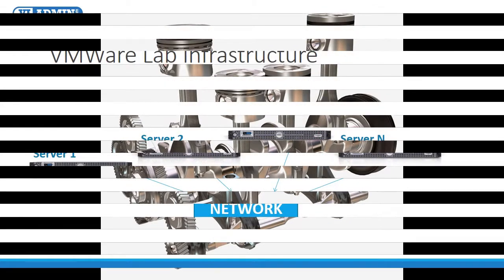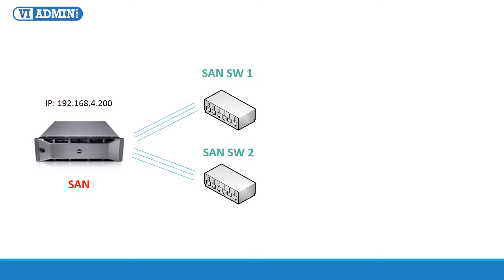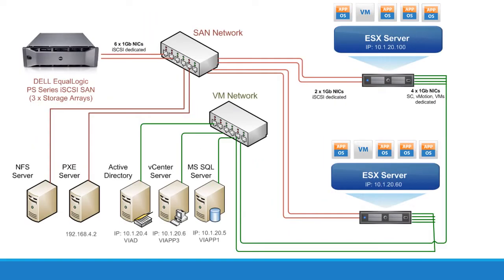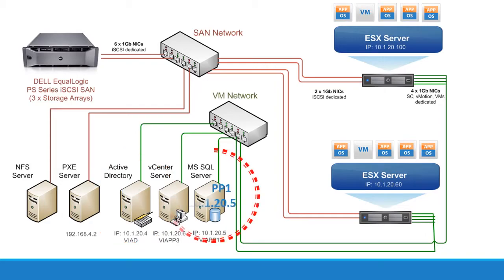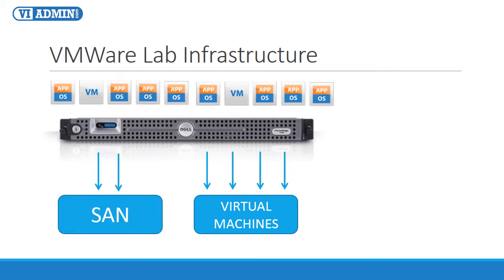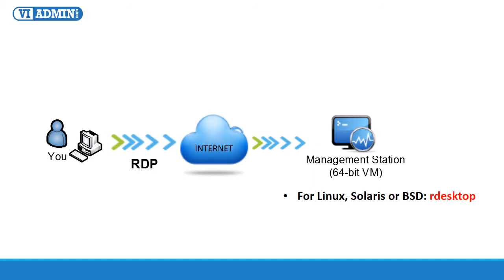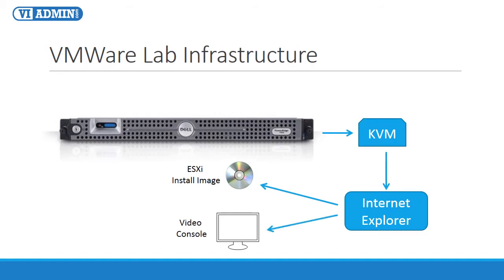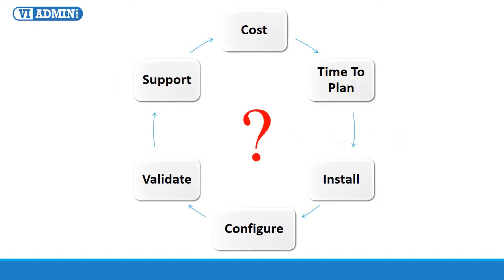vmware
vmware cloud services
hosted vmware
vmware performance monitoring
server performance monitoring
cloud servers
vsphere